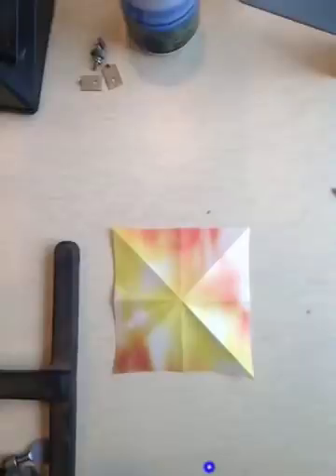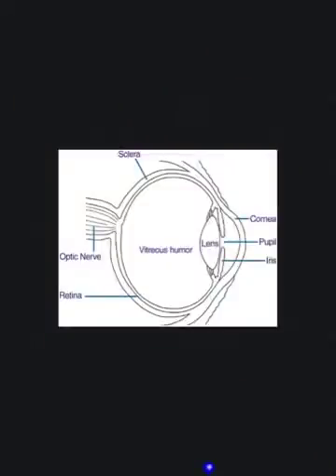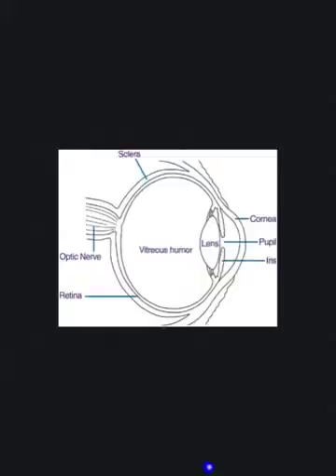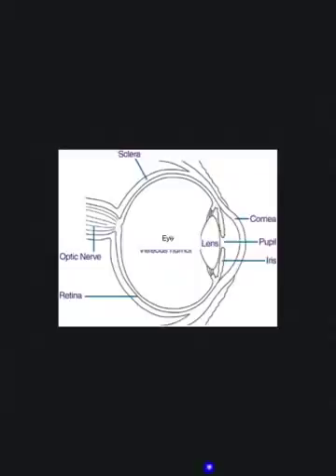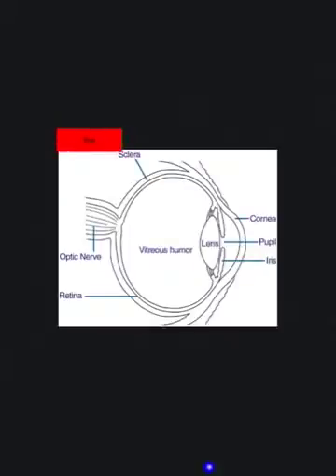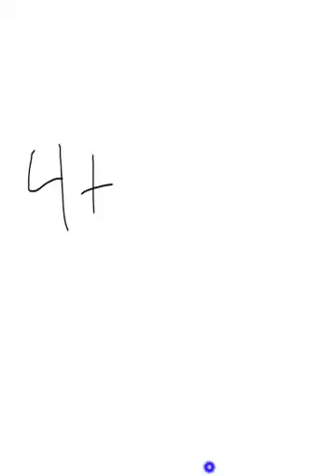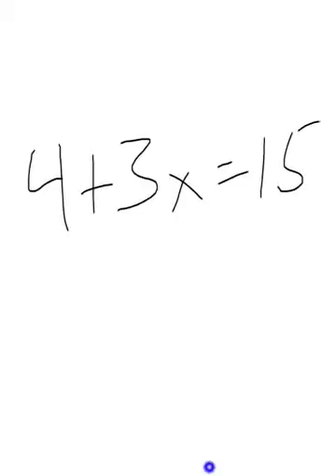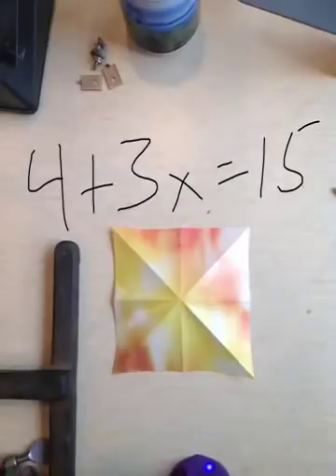An overview of the Board Cam app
Review of some features of the Board Cam app